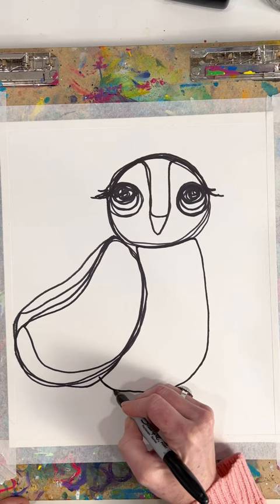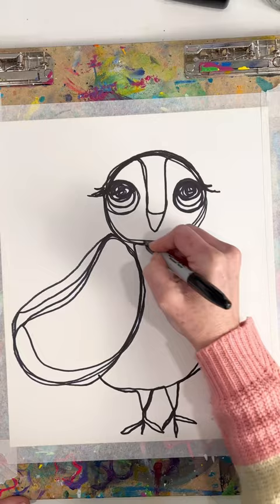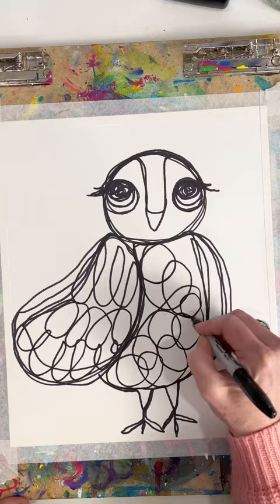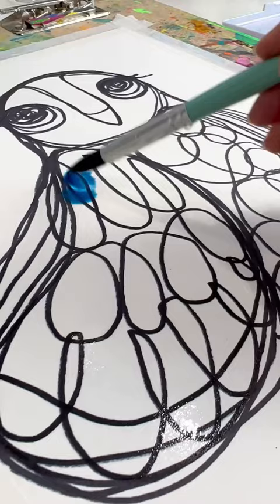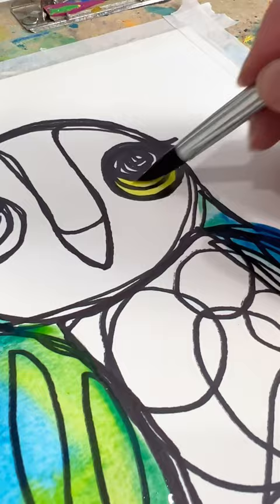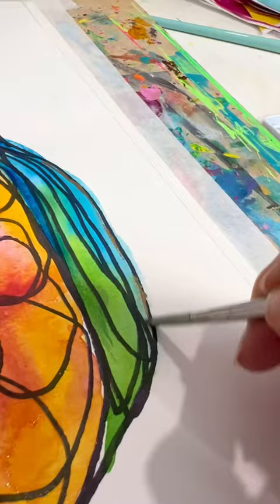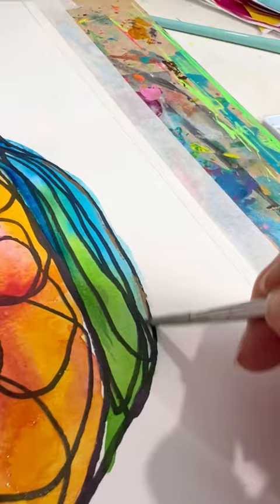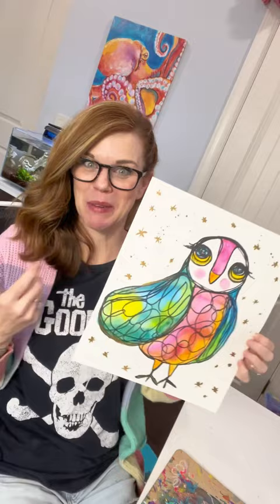Cute barn owl in watercolor!